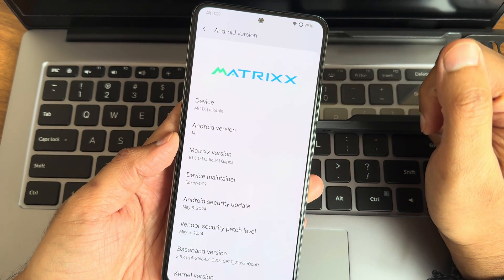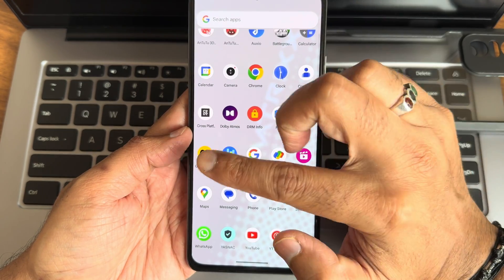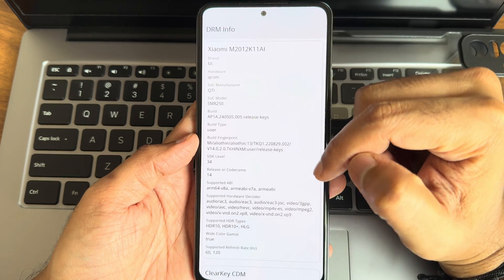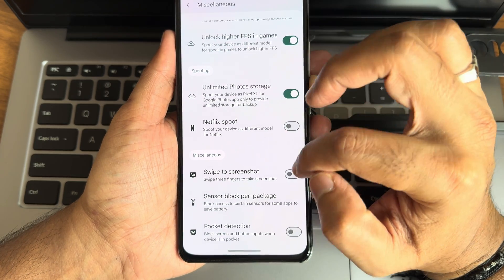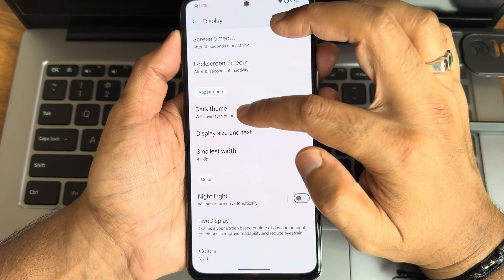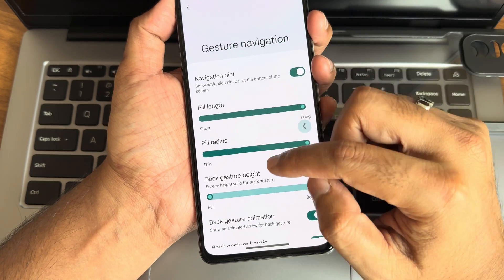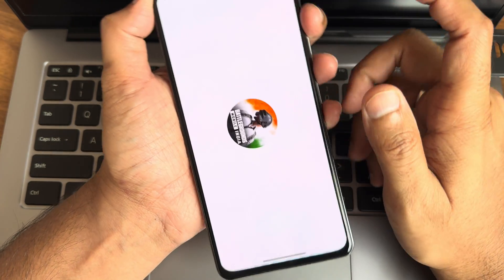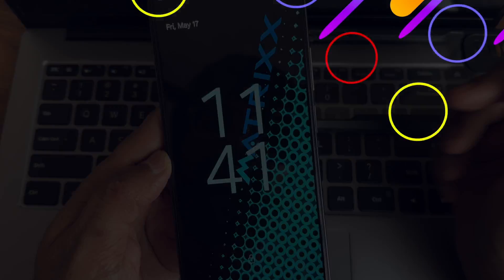Project Matrixx v10.5.0 Poco F3 MI 11X Android 14 May Patch Update Alioth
Project Matrixx v10.5.0 | OFFICIAL | Android 14
Updated: 16/05/2024

Notes:
• May patch
• Oneplus Dolby and leica both available
• Recommend firmware HyperOS1.0.2.0mi
• Report bug with proper log

By Roxor007